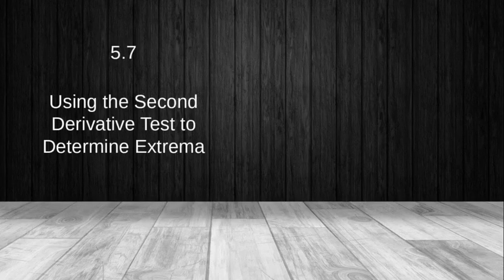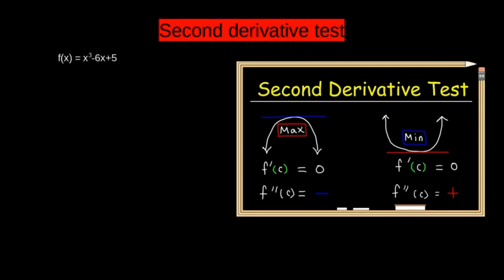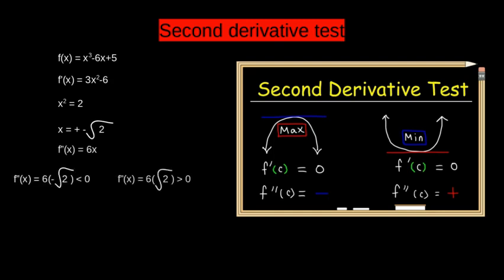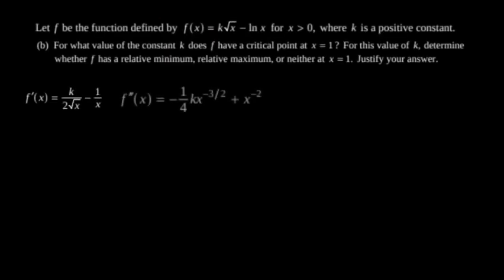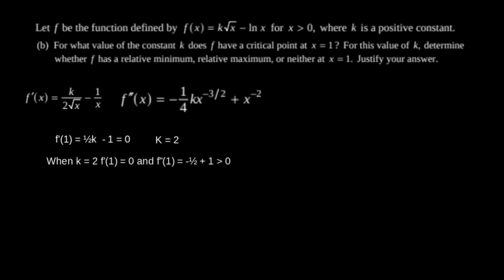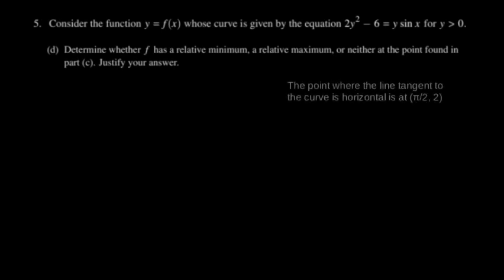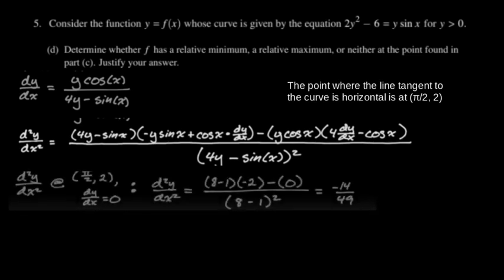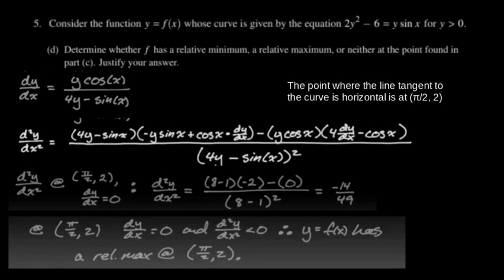5.7 Using the Second Derivative Test to Determine Extrema